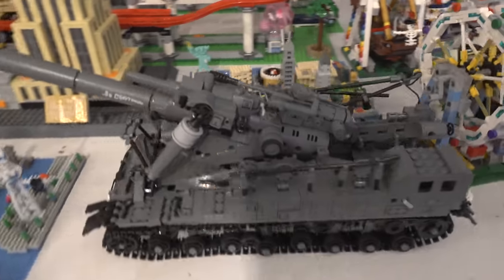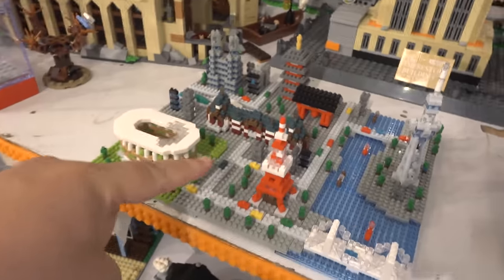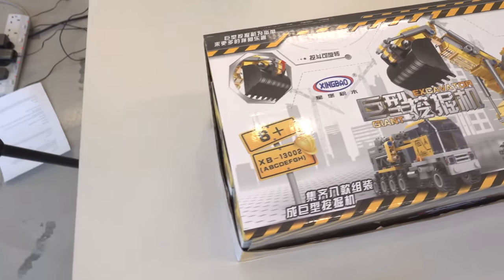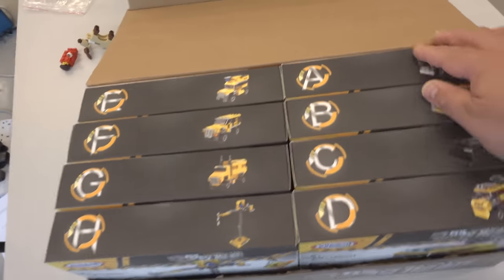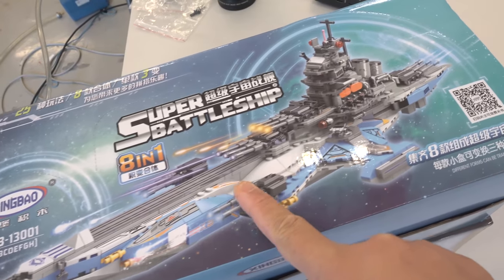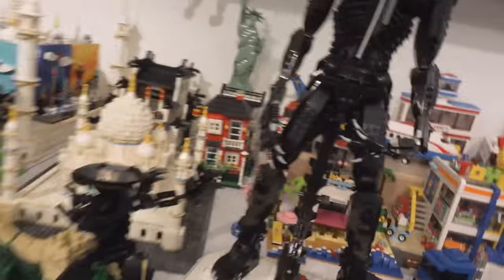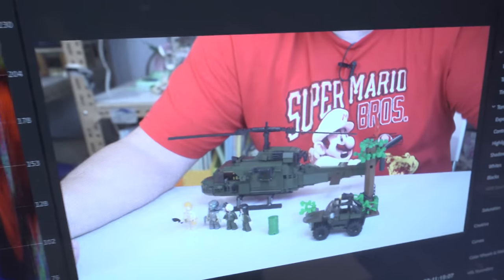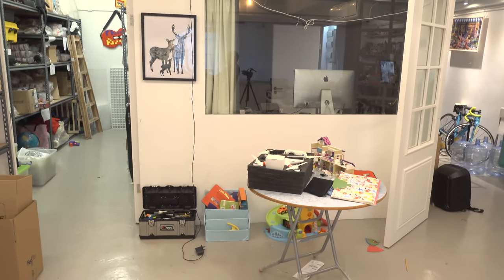Q&A with Scottie Part 1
Would you like more Q&A type videos?  Would you like me to go back and bring out sets to show parts I may have missed in my past reviews?  How about questions regarding the store?   Let me know and I’ll be sure to reply with the next set of Q&A.